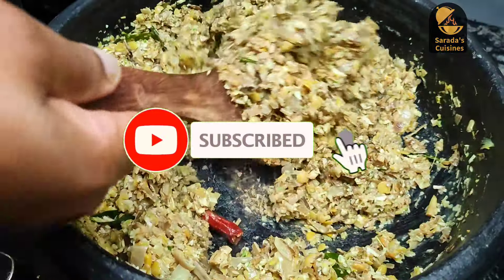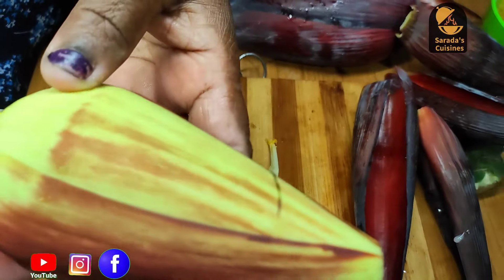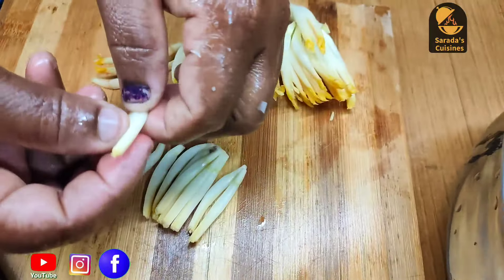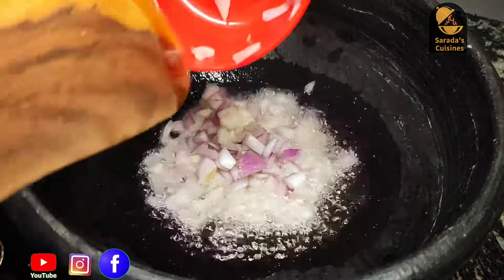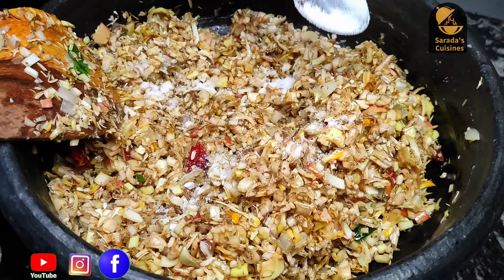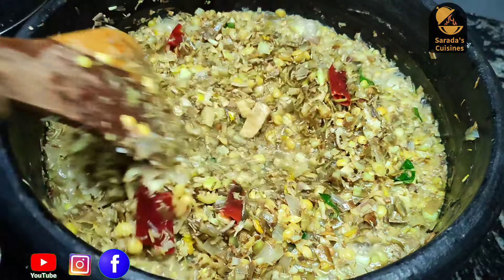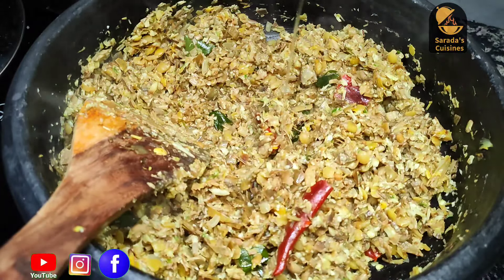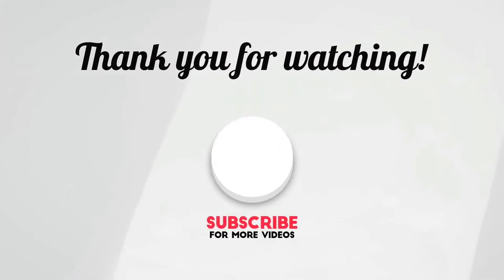നാടൻ വാഴപൂവ് തോരൻ | Banana Flower Stir Fry Recipe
Vazhaipoo thoran is made using cooked banana flower and further tossed along with ground coconut, red chili  and cumin seeds mixture.  The taste of banana flower and the flavor from ground powder makes this poriyal a wholesome and a great accompaniment for Rice.

Vazhaipoo (Banana Blossom) is loaded with fiber, protein and many more nutrients. These florets inside the blossom can be eaten raw or cooked like a thoran. We can also make herbal teas with these flowers. Though this vazhaipoo has the astringent taste, it has loaded medicinal values. We can make many varieties of recipes with Vazhaipoo. thoran is one of the easiest and tasty recipe.

INGREDIENTS:-

1,Dal=1/4 cup
2,Grated coconut=1 cup
3,Onion=1/2 piece + 1/2 piece
4,Cumin=1tsp
5,Chilli=5 piece
6,Oil=2tsp + 1tsp
7,Urad Dal=1tsp
8,Dry Chilli= 2
9,Curryleaves
10,Turmeric Powder=1/4 cup
11,Enough Salt

The banana tree is not only known for its delicious fruits but also for its myriad uses. This incredible plant offers numerous benefits, from its fruit and leaves to its trunk and flowers. In this article, we will delve into the diverse applications and advantages of the banana tree. Whether you're interested in its nutritional value, sustainable resources, or gardening potential, read on to discover the fascinating world of the banana tree.